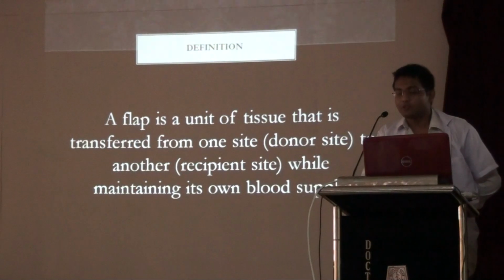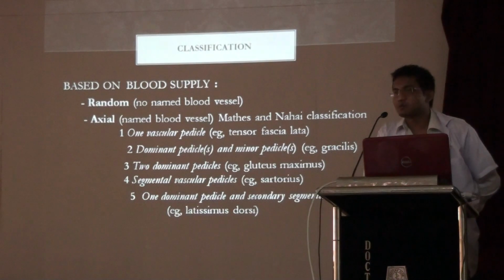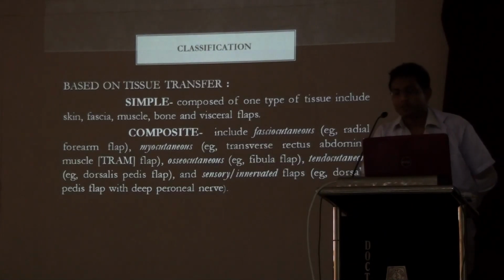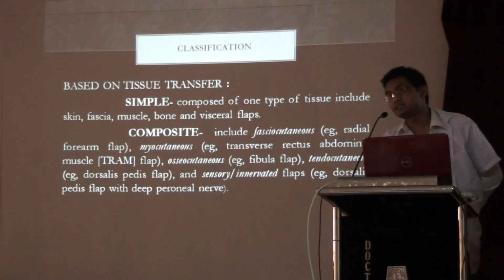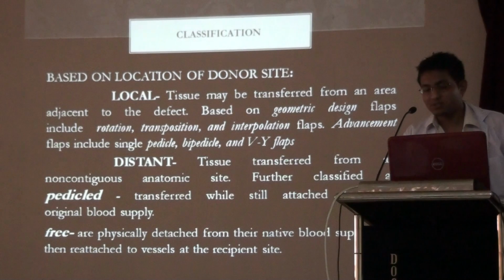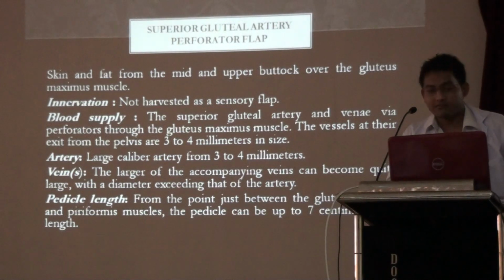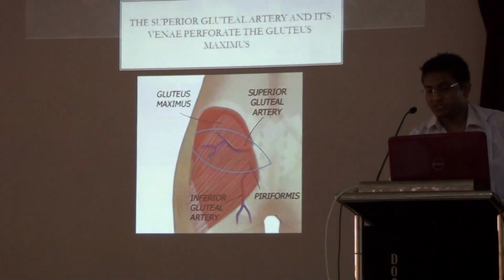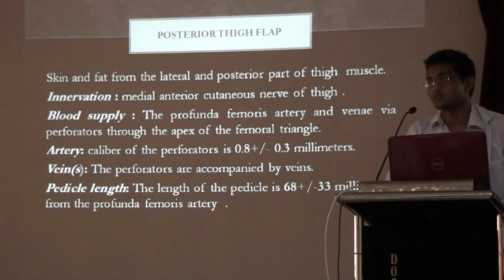Types of Flap reconstruction surgery Dr Pinaki Roy & Dr A K Malhotra Central Hospital Garden Reach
Types of Flap reconstruction surgery Dr Pinaki Roy & Dr A K Malhotra Central Hospital Garden Reach Part 3